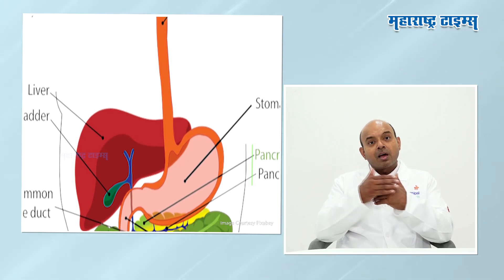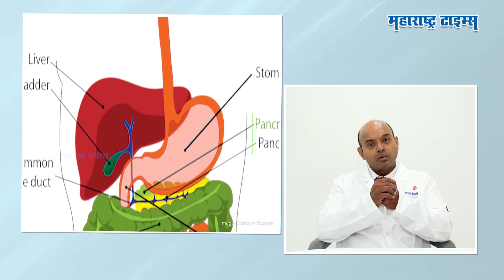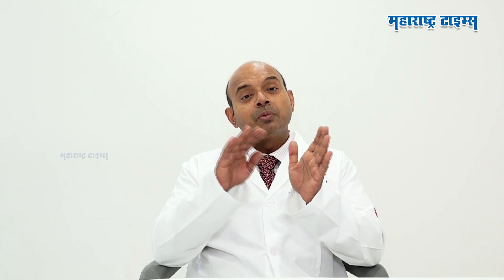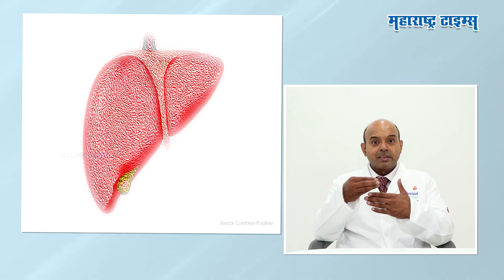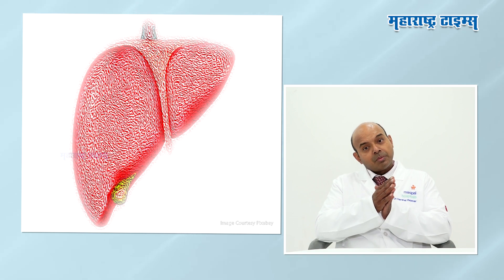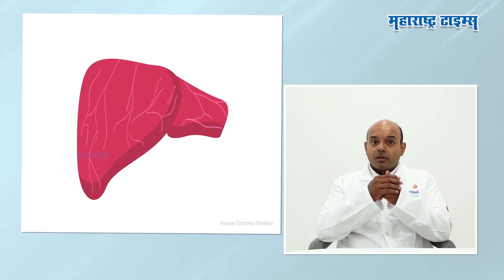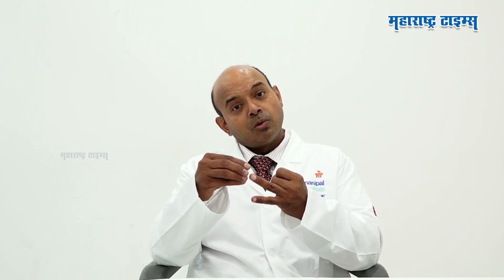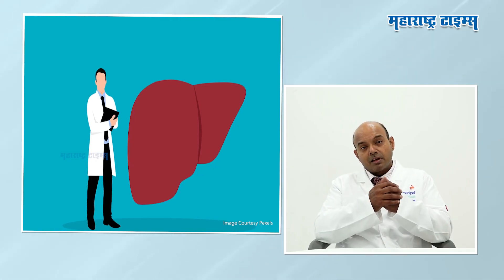अचानक लिव्हर खराब झाल्यास काय करावे?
अचानकरित्या लिव्हर खराब होण्याची कारणं आणि उपचार पद्धती याबाबत डॉ. हर्षल राजेकर यांनी सविस्तर माहिती या व्हिडिओत दिली आहे.

About Channel :

Maharashtra Times is Marathi's No.1 website & YouTube channel and a unit of Times Internet Limited. The channel has strong backing from the Maharashtra Times Daily Newspaper and holds pride in its editorial values. The channel covers Maharashtra News, Mumbai, Nagpur, Pune and news from all other cities of Maharashtra, National News and International News in Marathi 24x7. Popularly known as मटा; the channel delivers Marathi Business News, Petrol price in Maharashtra, Gold price in Maharashtra, Latest Sports News in Marathi and also covers off-beat sections like Movie Gossips, DIY Videos, Beauty Tips in Marathi, Health Tips in Marathi, Recipe Videos, Daily Horoscope, Astrology, Tech Reviews etc.